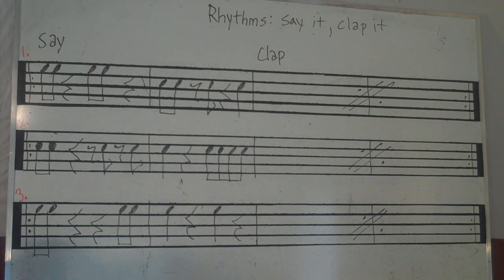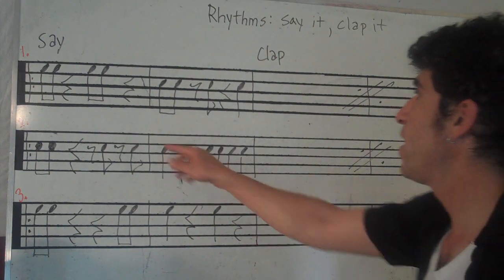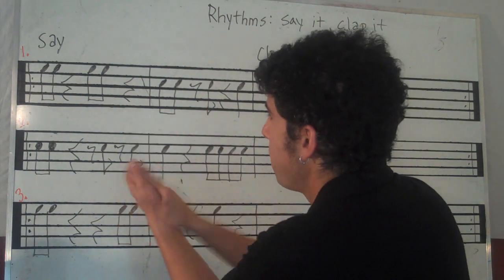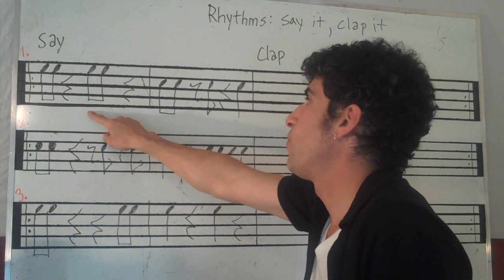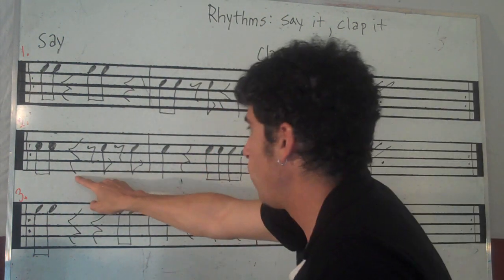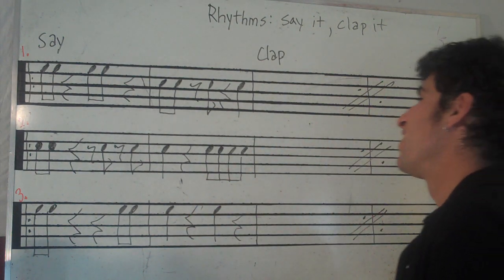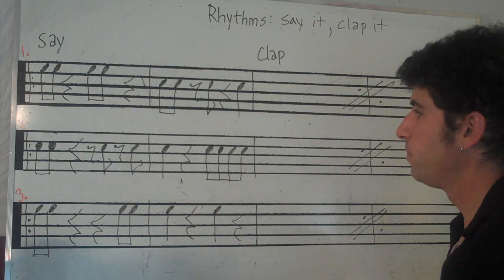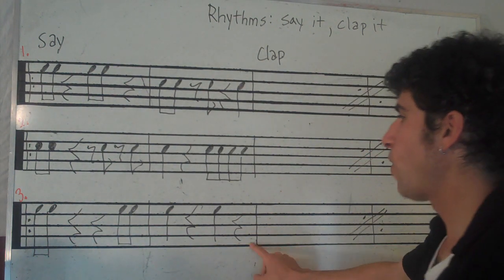Counting Rhythms: Say & Clap video 3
We are counting various rhythms. Say and clap the rhythms. All of these counting exercises are designed to get you to learn rhythms and progress in reading music by working on rhythms first. Say it, then play it. You dig?